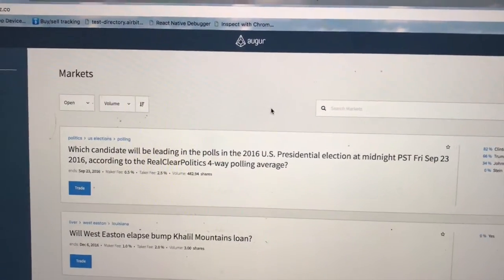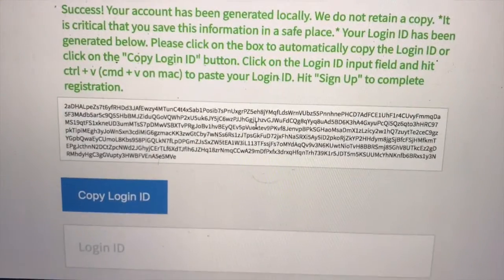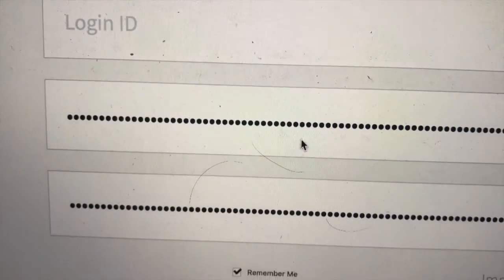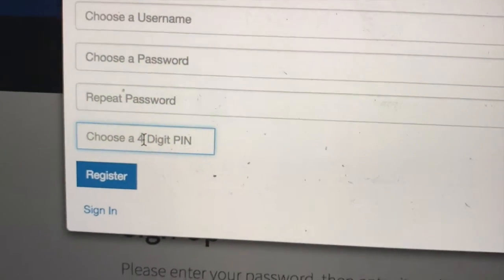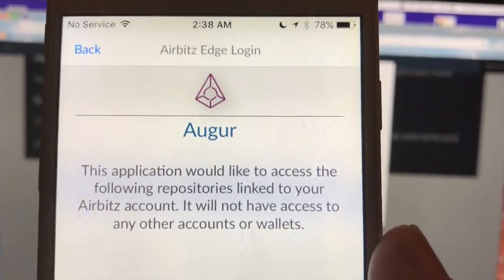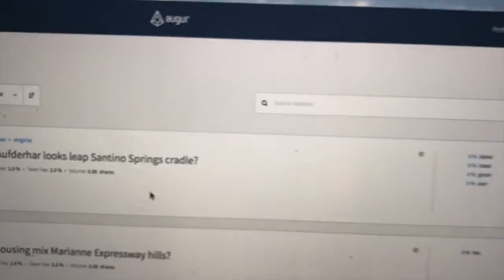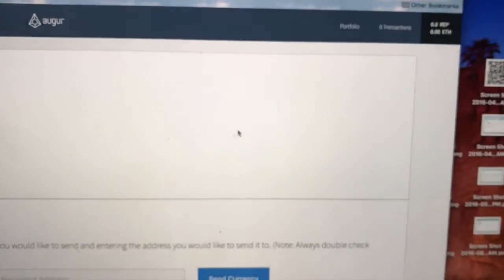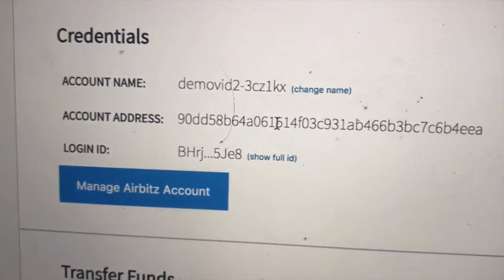Introducing: Edge Login by Airbitz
The world's first single sign on for blockchain applications.

Come join our equity crowdfunding campaign and help secure the future of blockchain technology and other private, secure applications.

We’re the trusted cryptocurrency exchange who cares about security, privacy, and self-custody.